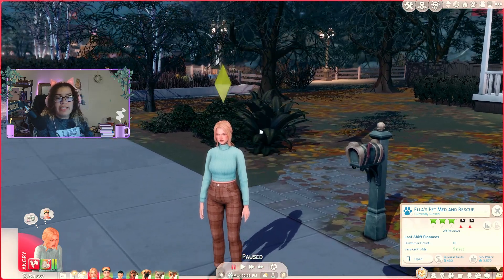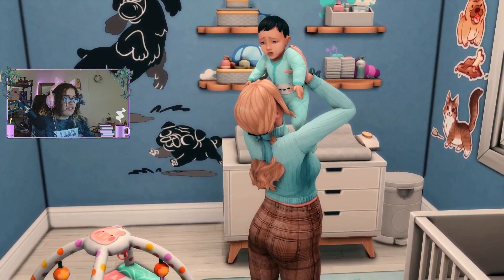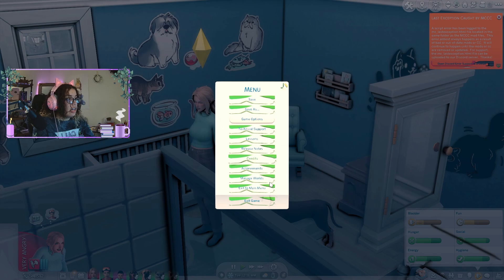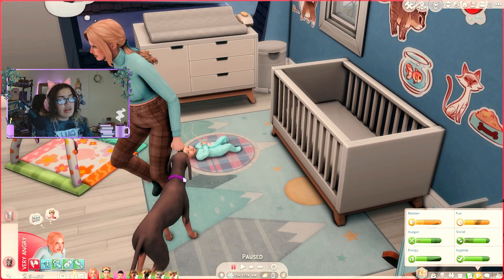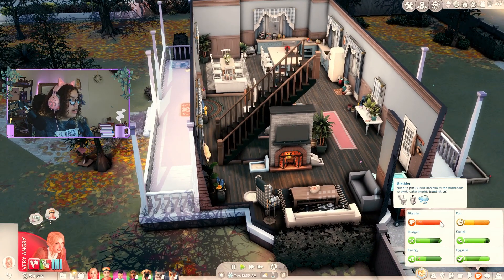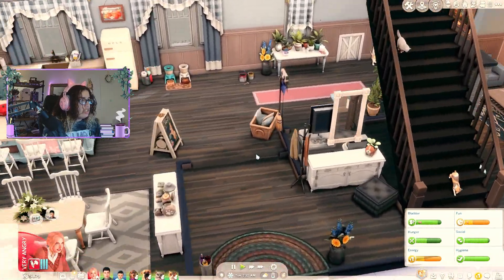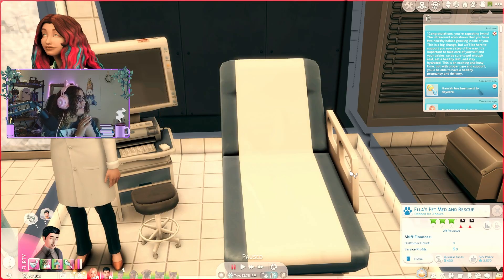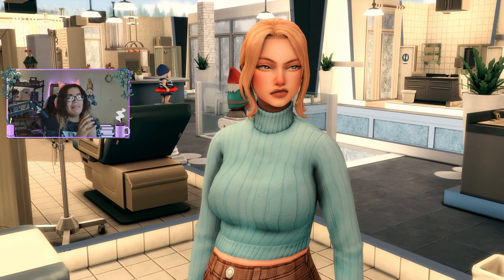I'm sorry... TWINS?! || The Sims 4: Disney Princess CHALLENGE!! 🏰 Cinderella #19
I'm genuinely having so much fun with the vet clinic and everything this generation! I hope you guys are still enjoying it!